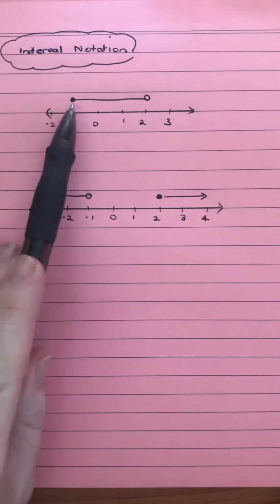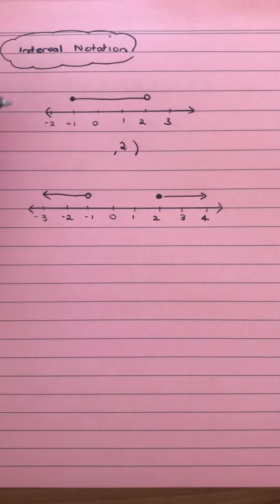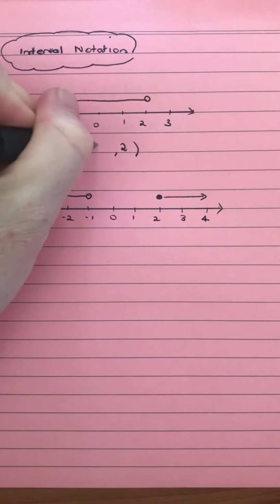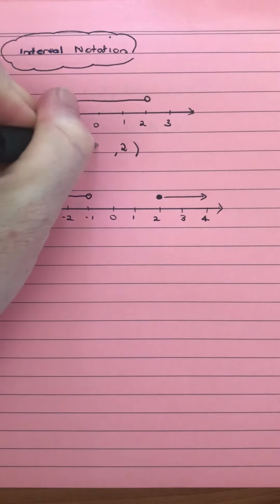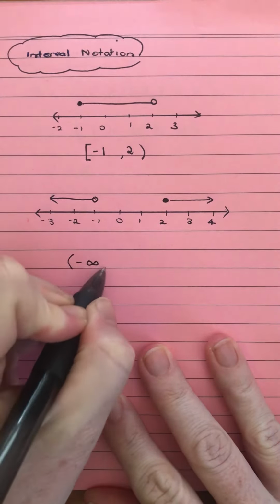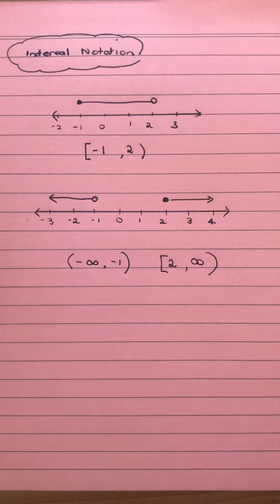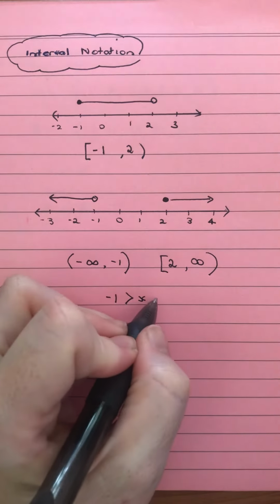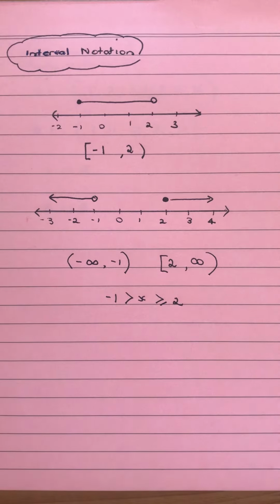How to use interval notation